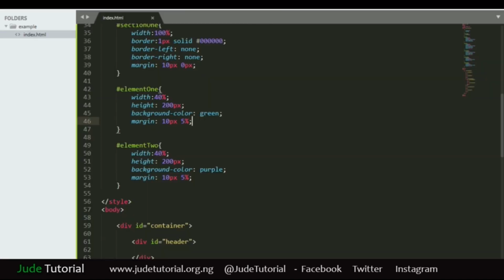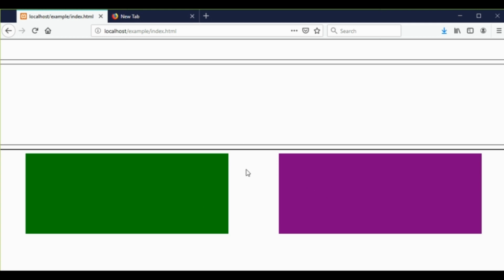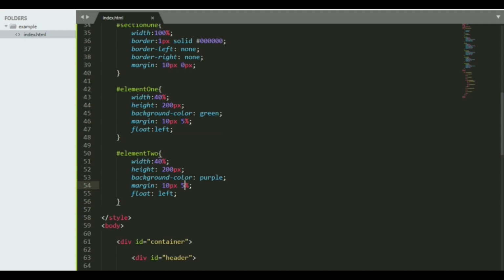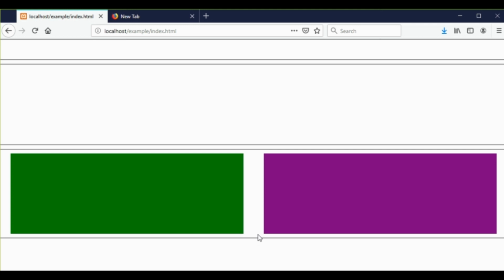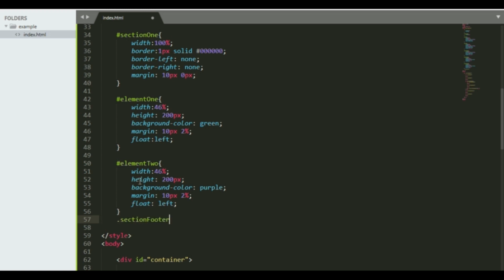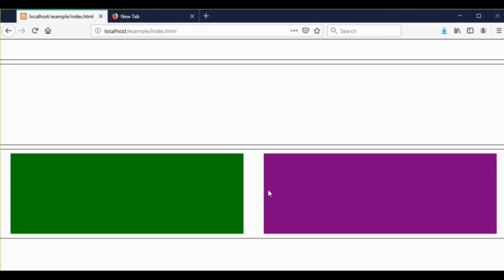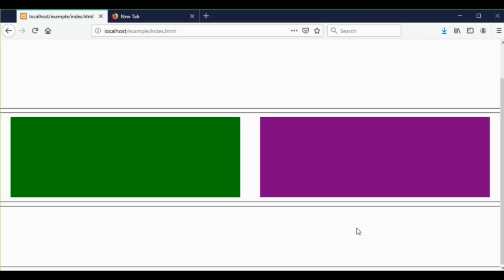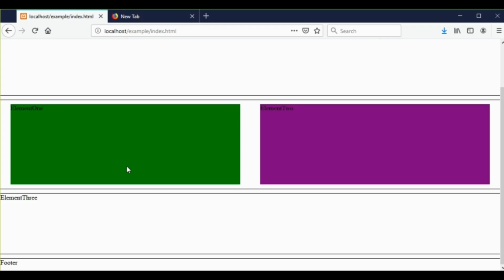html css 3